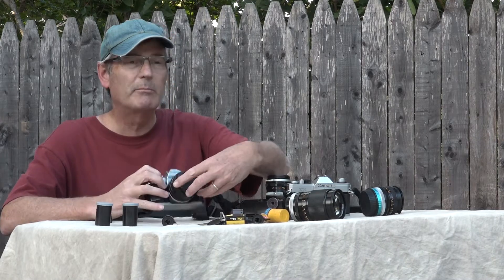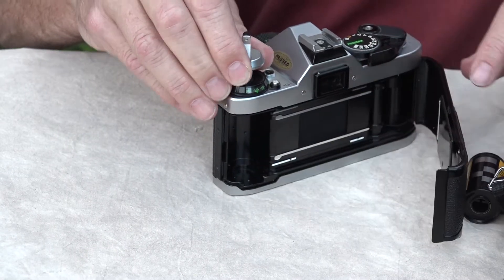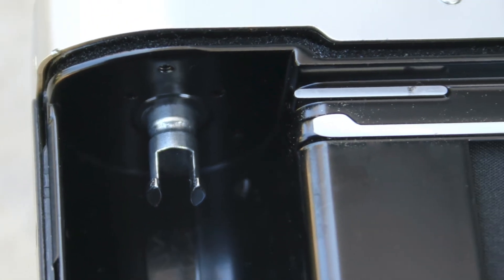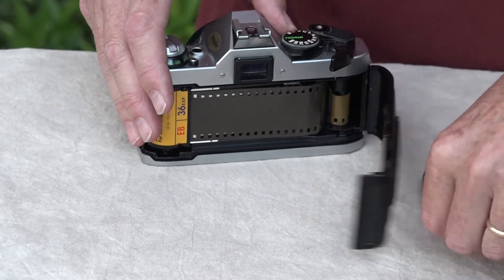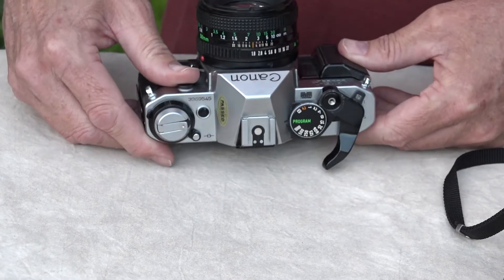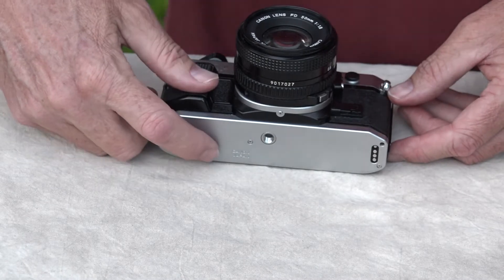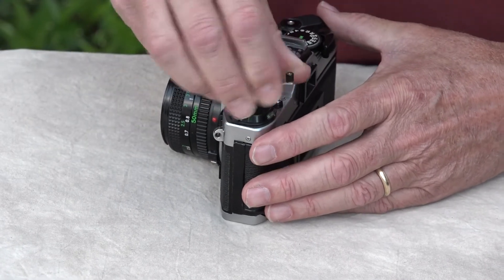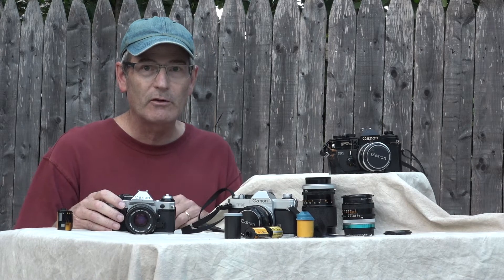How to Load Film into the AE-1 Program and how to unload the film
How to Load Film into the AE-1 Program and how to unload the film when you are done shooting.